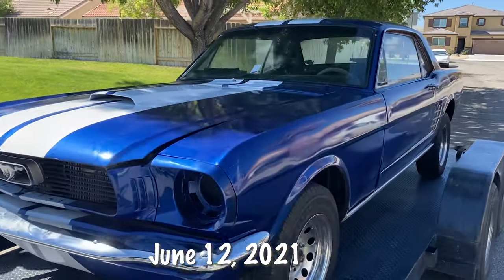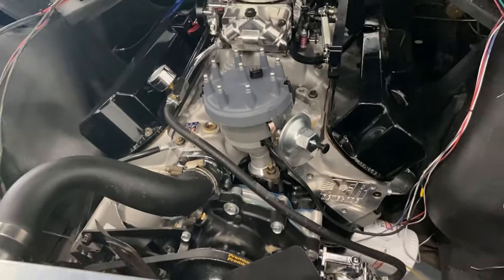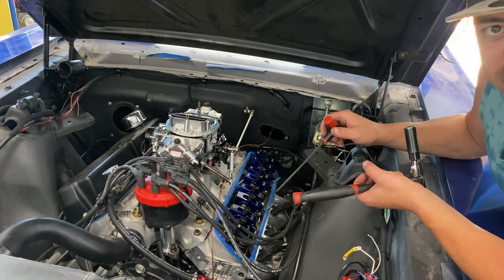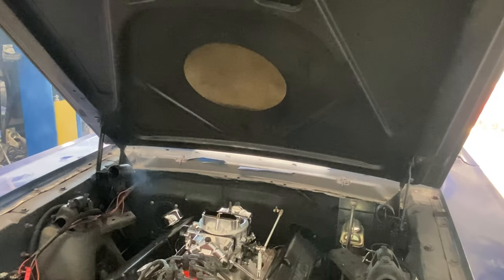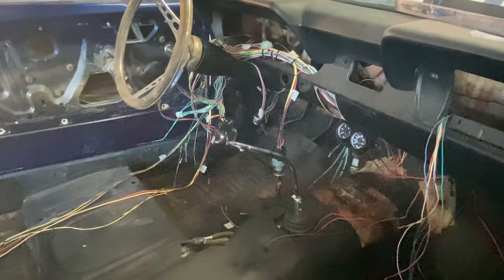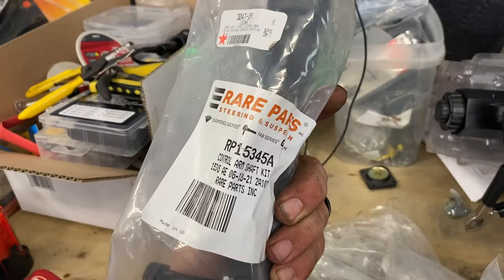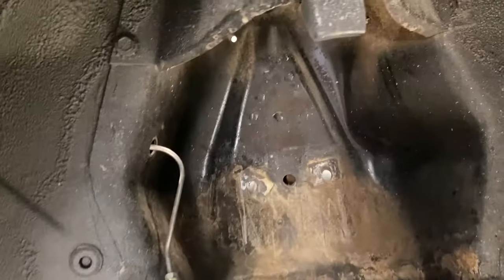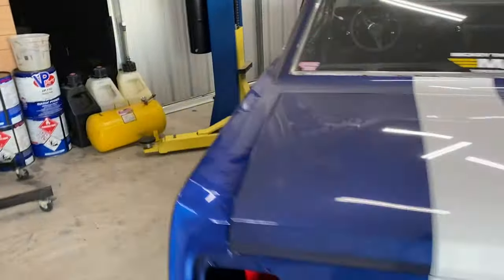1966 Mustang project! We help get this car running again!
In this video, we help a friend get his 1966 Mustang running after its sat and been halfway assembled for the last few years. This project required a lot of work to get it to driving condition. This is a long video but stick with it and you'll see it running and driving!